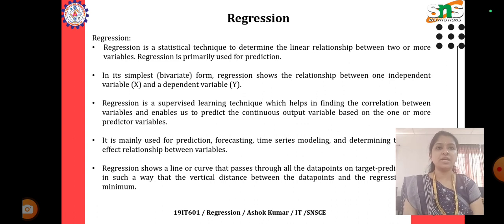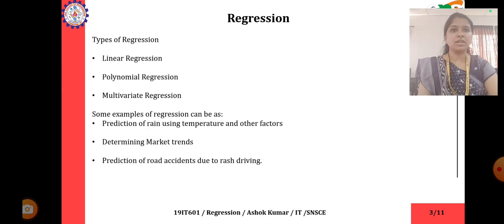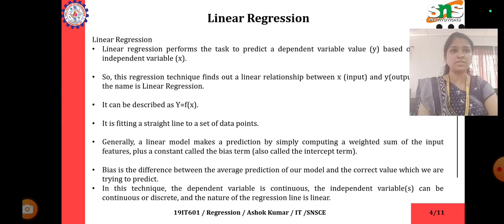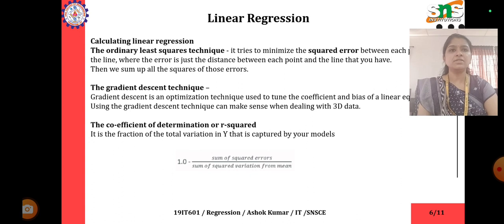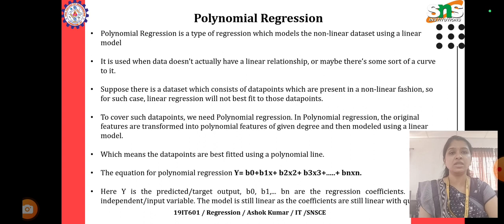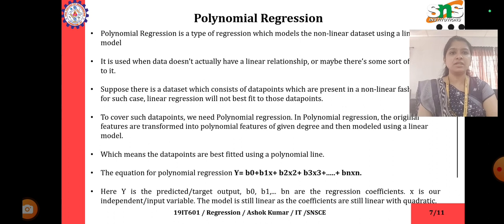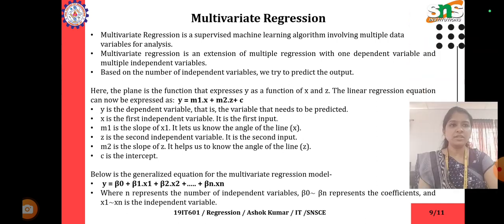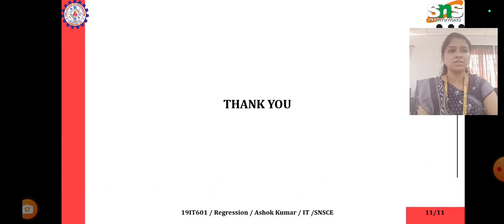N.RAMYA DEVI AP/IT | Regression | SNS INSTITUTIONS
this video depicts regression